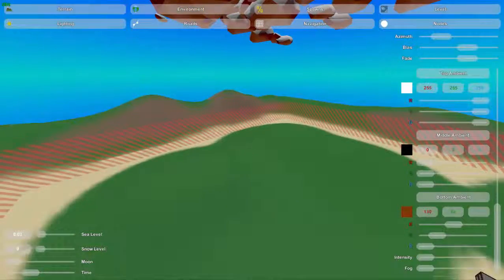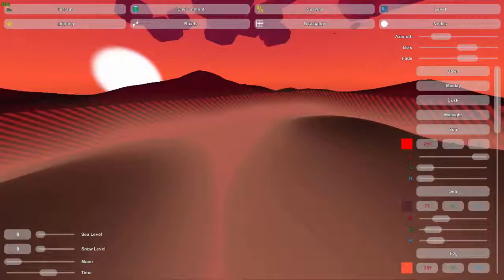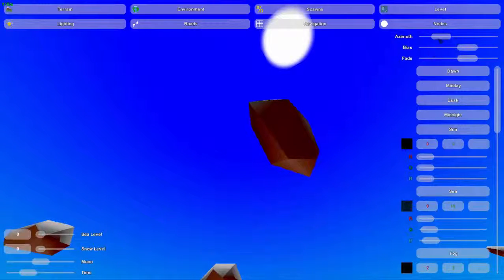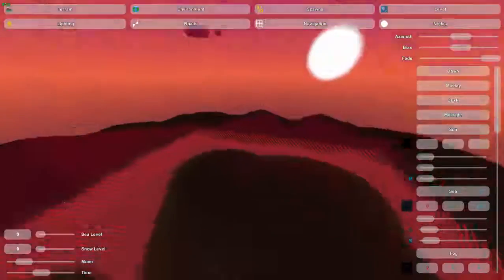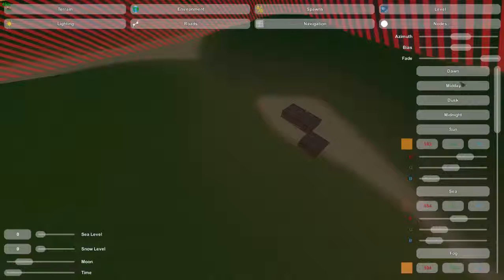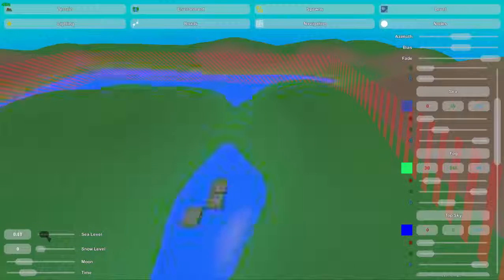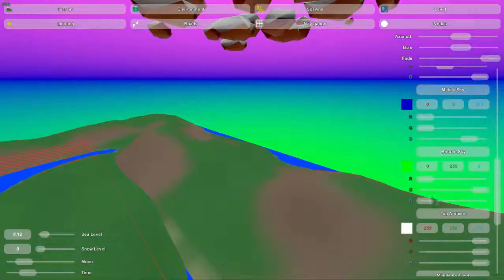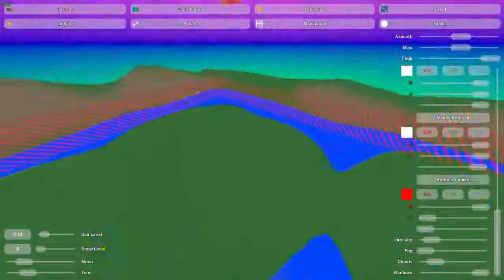Unturned Tutorial: Map Editor Environment Tools - Lighting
An Unturned map editor tutorial on how to use the lighting tools within the environment tab.